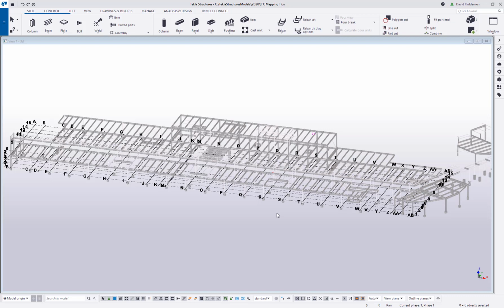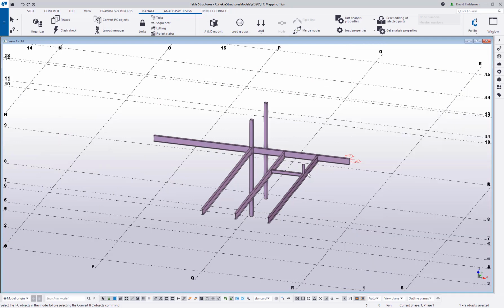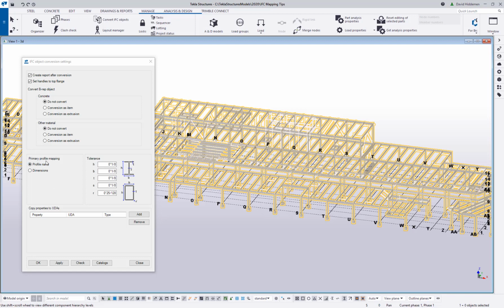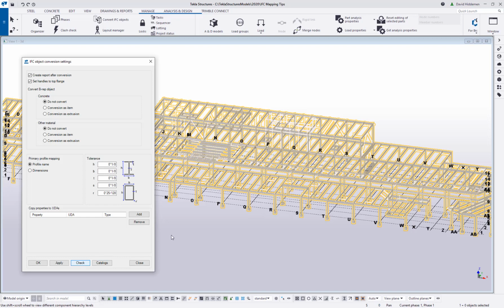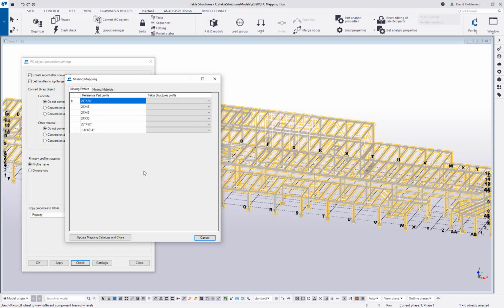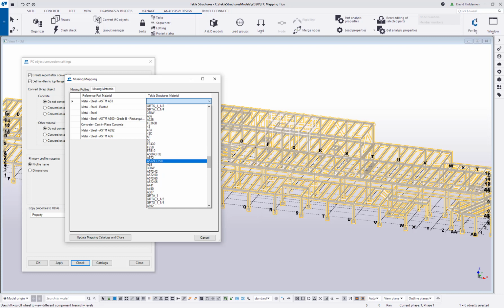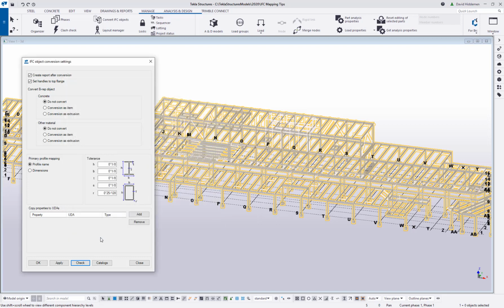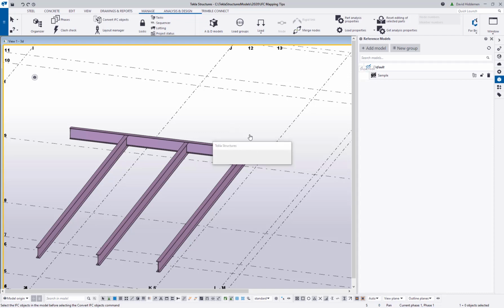Mapping IFC File Properties in Tekla Structures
Many times we're importing and converting IFC files from software products other than Tekla. Because of this, you will find that names of materials and shapes may not match the way we name them, and the conversion will fail to identify the shape or grade of a part.

In this video, we take a look at updating the mapping settings so that converted parts show up with the correct material grade the first time.